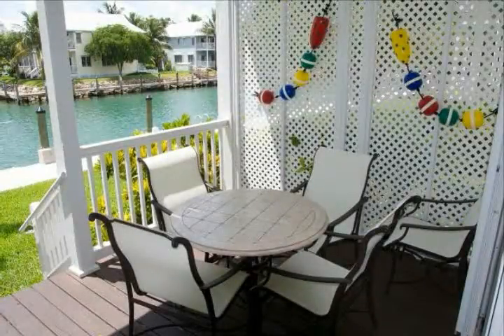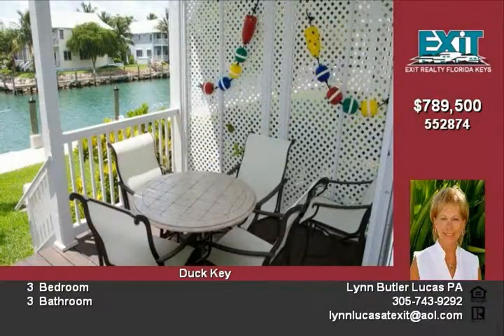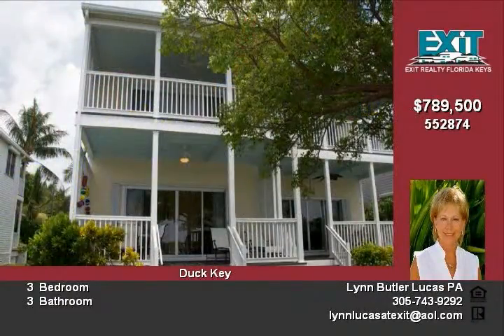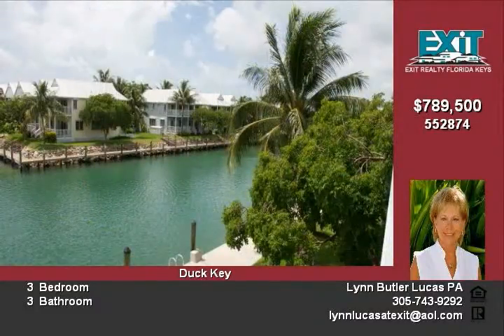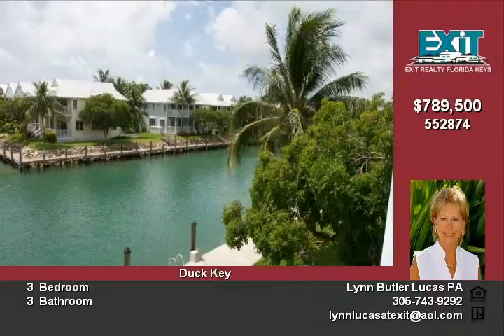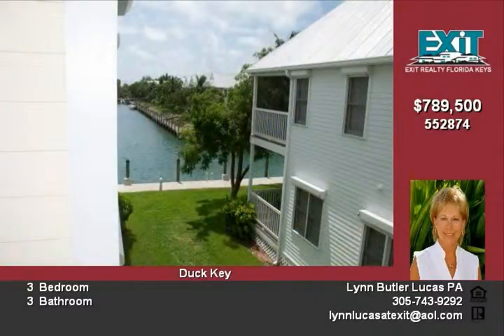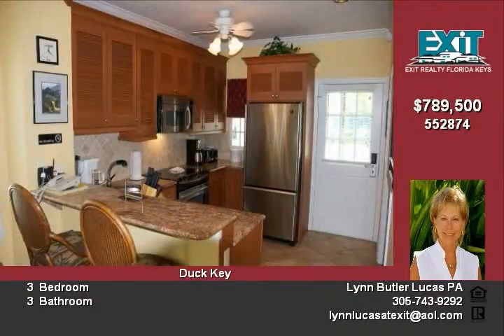7079 Hawks Cay Blvd, Duck Key, Florida 33050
Property is all about location & this 3/3 townhome has it all. This end unit has plenty of windows that makes it light & bright, is just a few feet from the water,has a 35' dock just outside the back patio & is within walking distance of the main resort. Enjoy all 5 pools,a saltwater lagoon & beach area, restaurants, tennis courts & marina. Rent your villa or use yourself. Now is the time to buy